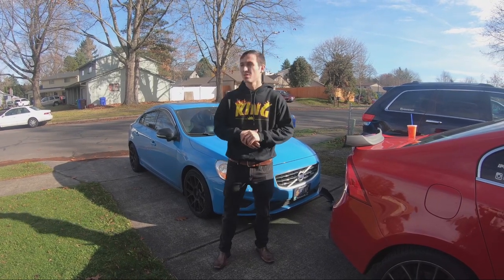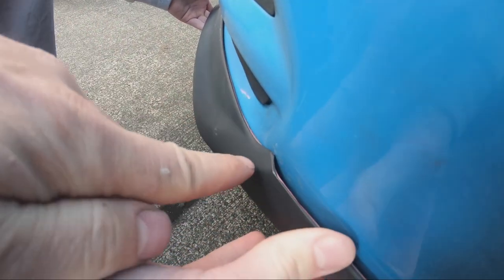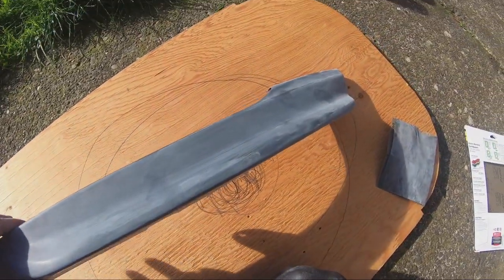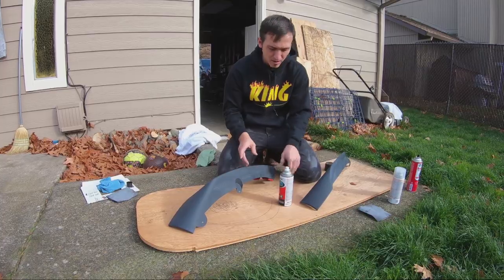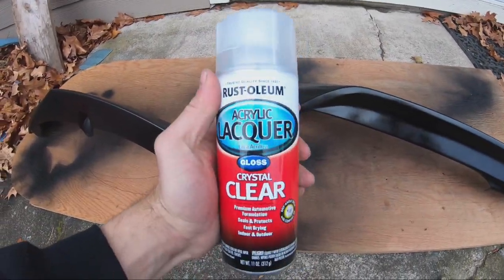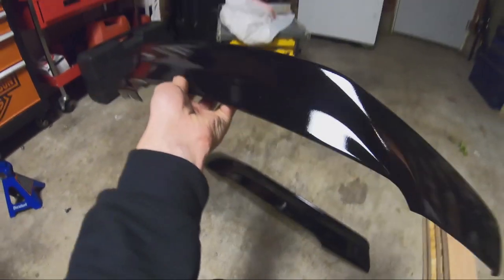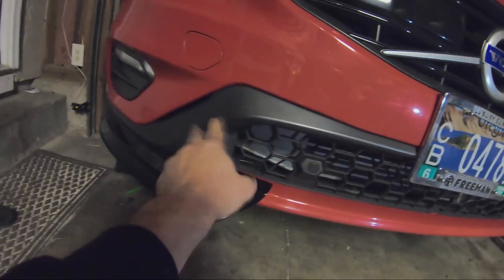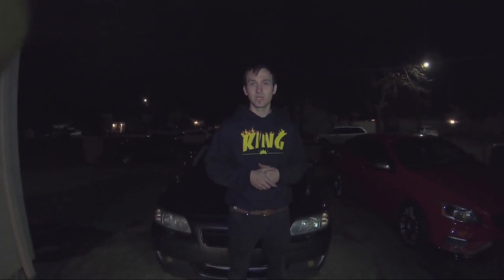Volvo s60/v60 Painting Polestar winglets and installing. Testing fitment on pre-facelift volvo.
Hello today we test fit the winglets on volvos from 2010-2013 pre-facelift bumpers. And also we paint the winglets as long as install them.

link to the winglets

1. (made in Germany)
2. (made in Japan)